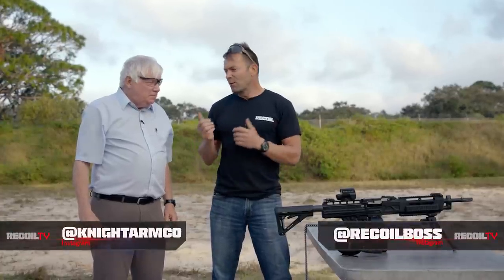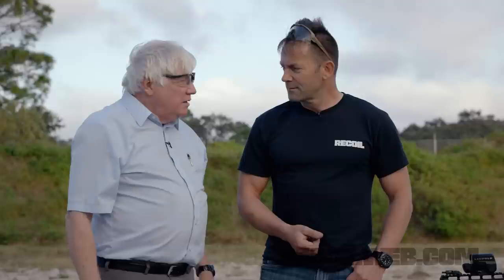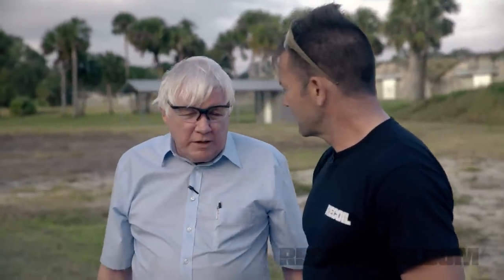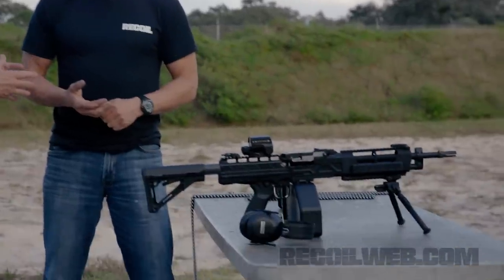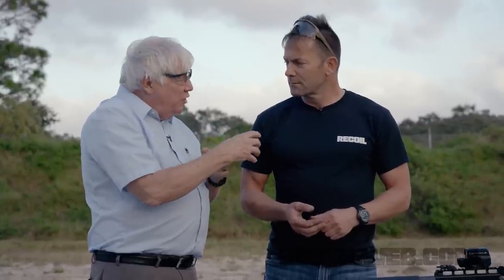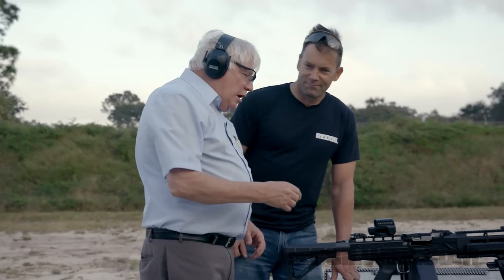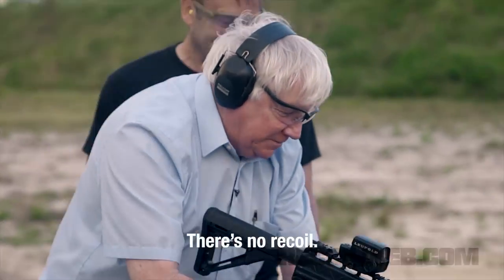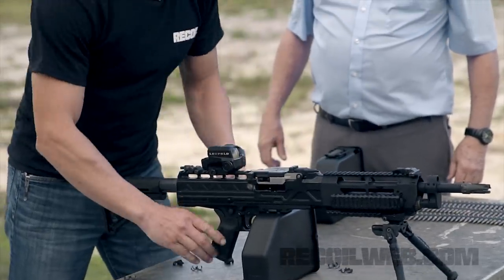The Knight's Armament Light Assault Machine Gun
The legend himself, C. Reed Knight Jr., is here to demonstrate how easy it is to control the Knight's Armament Company Light Assault Machine Gun. From the outside, it looks like a prop from Aliens. Its deep handguards have multiple M-LOK slots on both flanks and Pic rails top and bottom to accept all manner of lights, lasers, rangefinders, bipods, and, if you’re feeling froggy, a rail-mounted under-barrel grenade launcher isn’t out of the question. Lightening cuts feature prominently on the sides of the aluminum receiver, which is longer than you’d expect for a 5.56 weapon.

Download the FREE RECOILtv App & you’ll have immediate and unrestricted access to all of the best 2A videos on your mobile & digital devices: